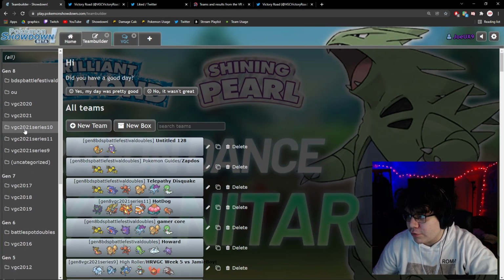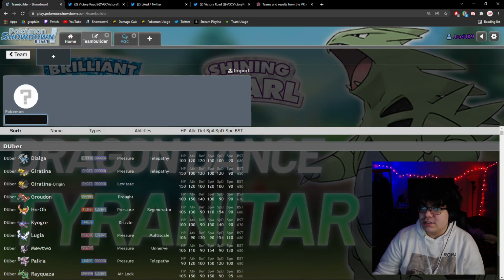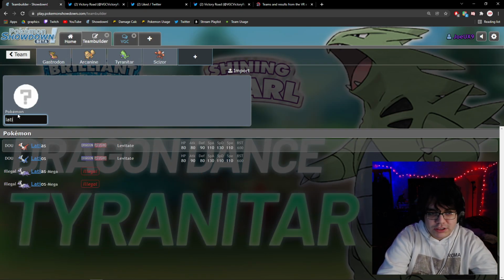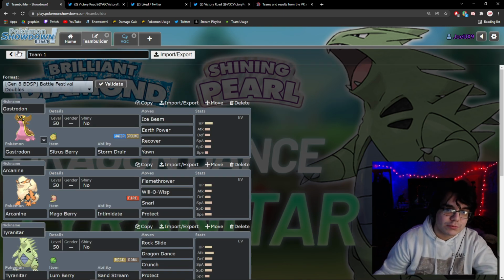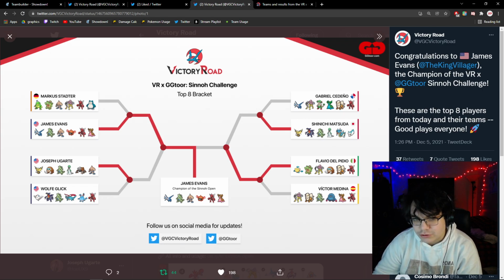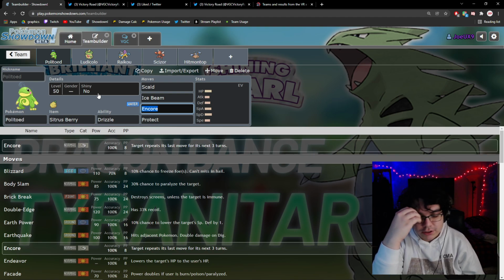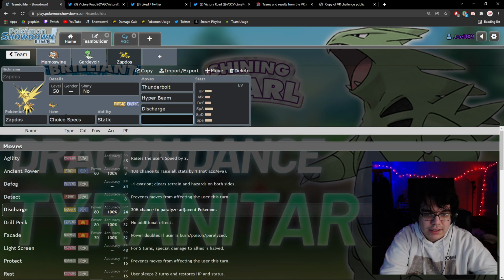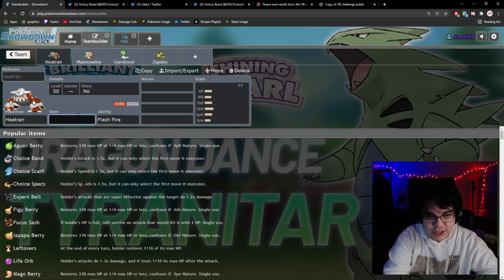these are the best NEW BDSP VGC and BATTLE TOWER Teams - Pokemon Brilliant Diamond Shining Pearl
Today we go over the best teams for VGC BDSP and Battle Tower, looking at recent results! Let me know what videos you would like to see later on!

PROFESSIONAL COACHING
Want to improve your VGC skills, practice before an event or get team help? You can schedule private coaching with me here!

Your support allows me to continue making these videos, and Patrons enjoy extra perks, along with exclusive access to teams I use during tournaments!